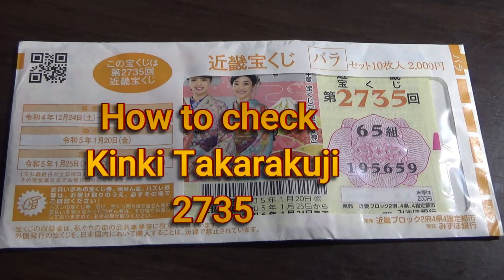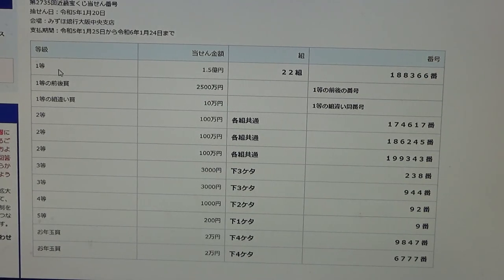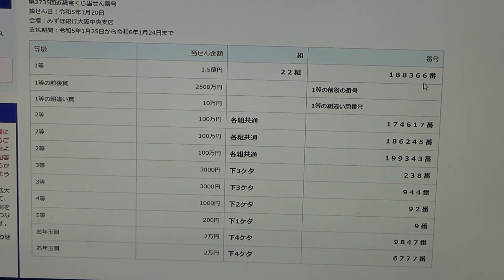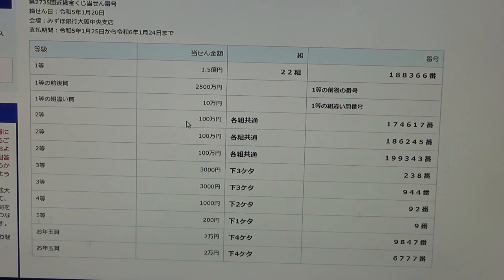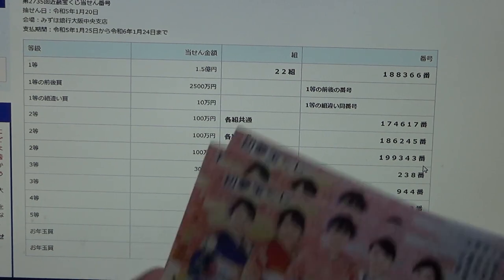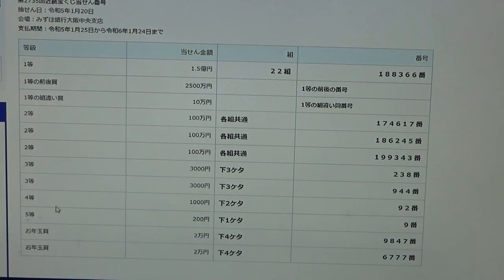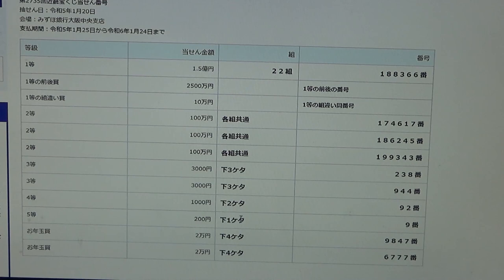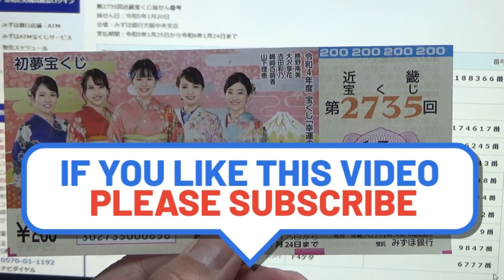How to check Kinki Takarkauji 2735#japan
初夢宝くじ
抽せん日：令和5年1月20日
会場：みずほ銀行大阪中央支店
支払期間：令和5年1月25日から令和6年1月24日まで

I am not responsible for anyone's loses.